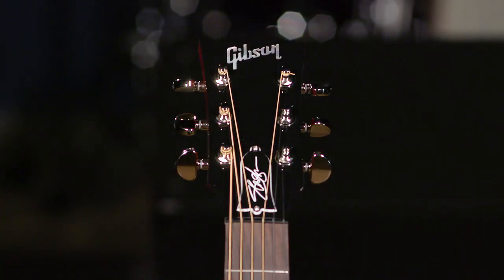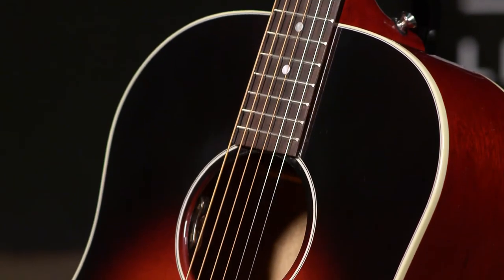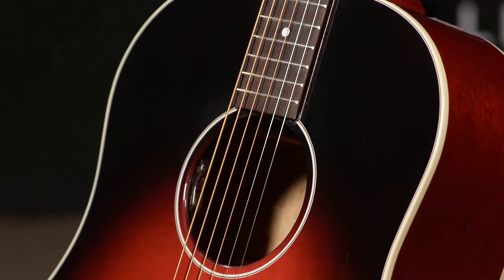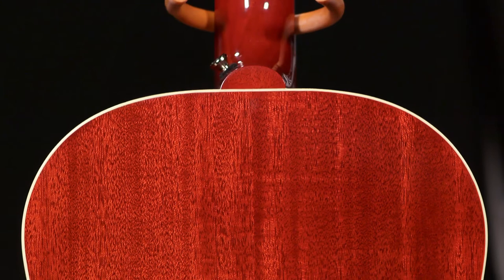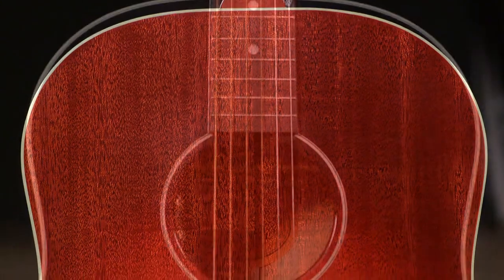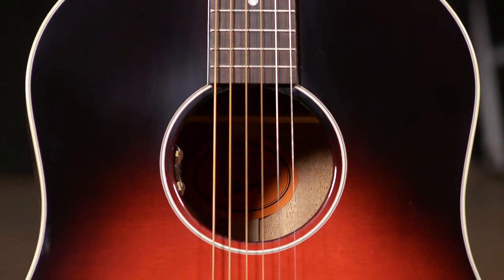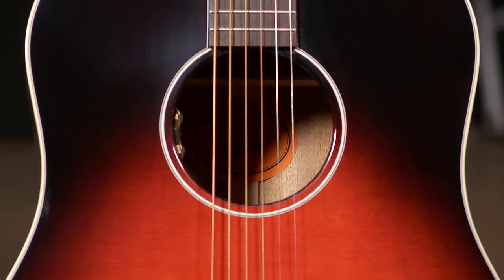Gibson J45 Slash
Today Jeremy is doing a brief demo of the Gibson J45 Slash. Gibson and Slash are proud to present the Slash Collection Gibson J-45 Standard. It represents influential Gibson guitars Slash has used during his career, inspiring multiple generations of players around the world.